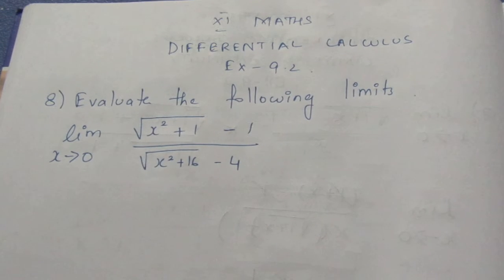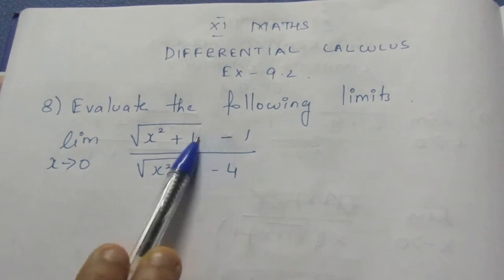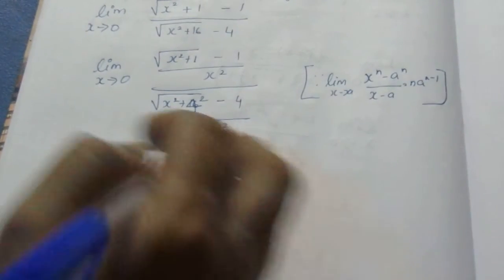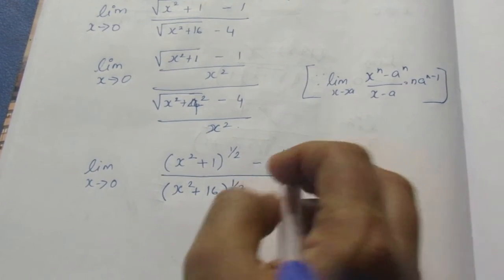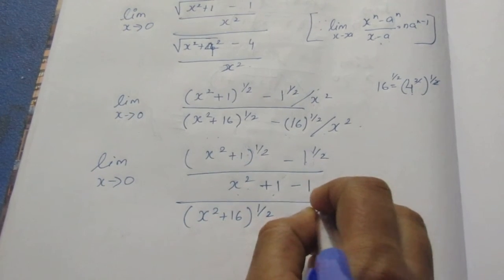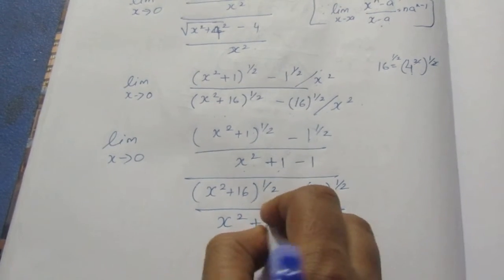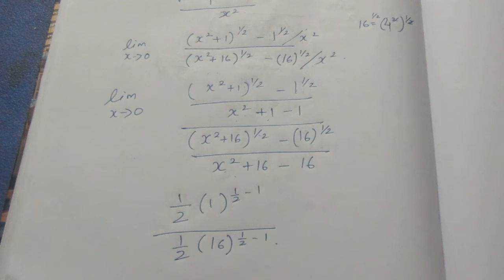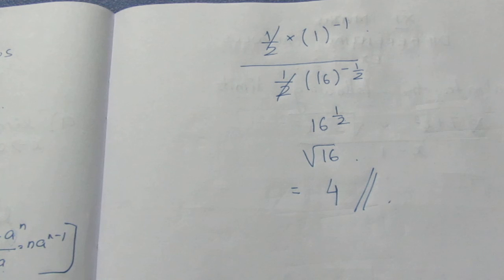TN CLASS 11 MATHS DIFFERENTIAL CALCULUS - LIMITS & CONTINUITY EX 9.2 SUM 8